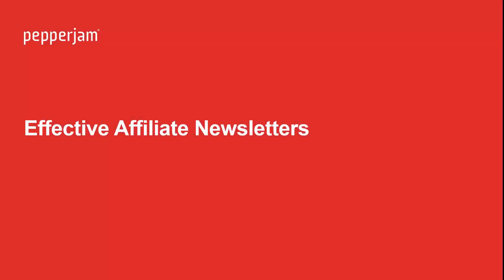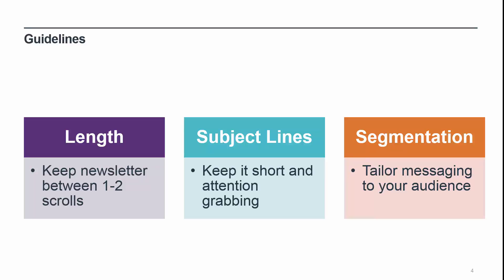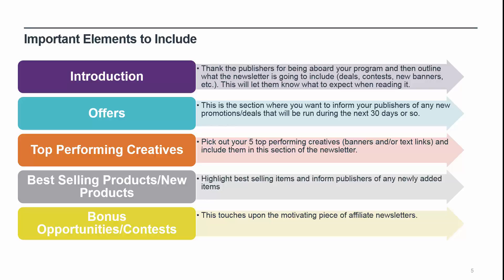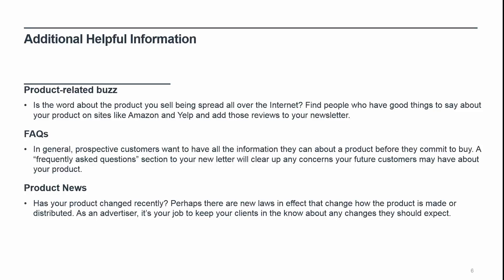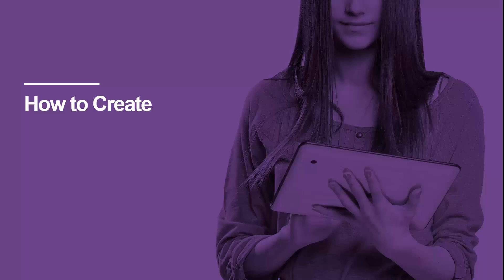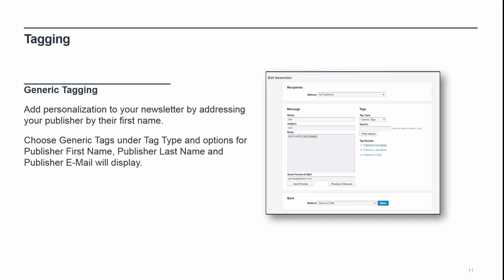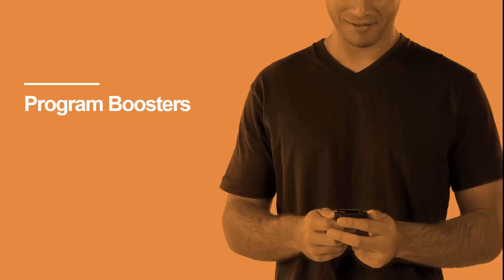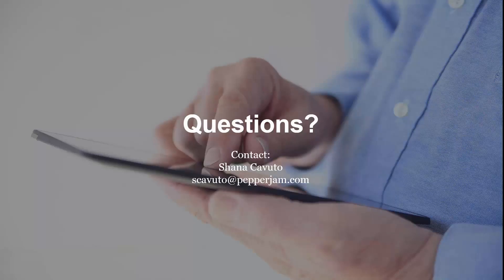Pepperjam: Advertiser - Effective Affiliate Newsletters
Advertiser: Effective Affiliate Newsletters